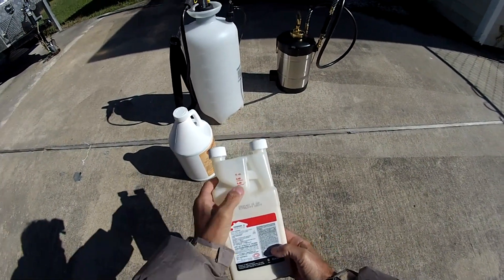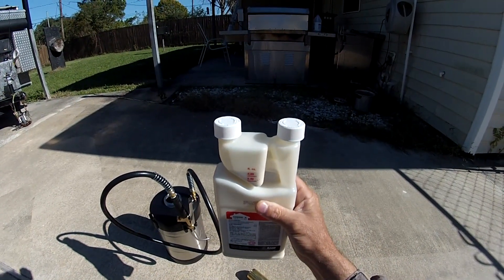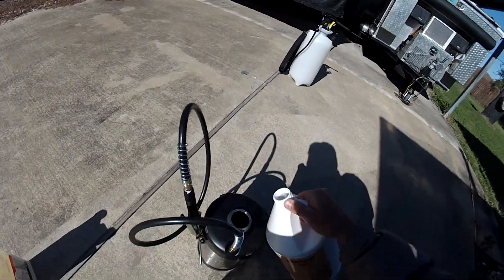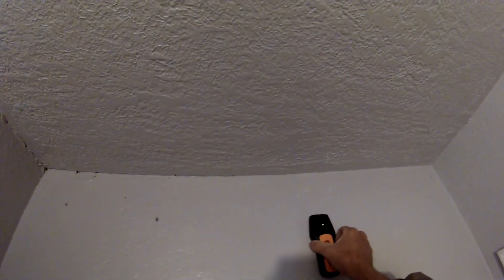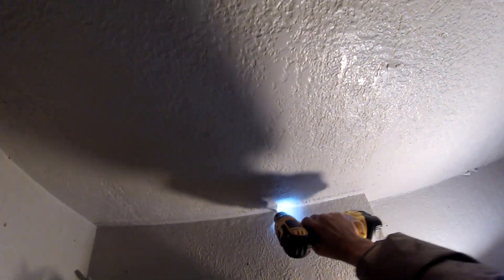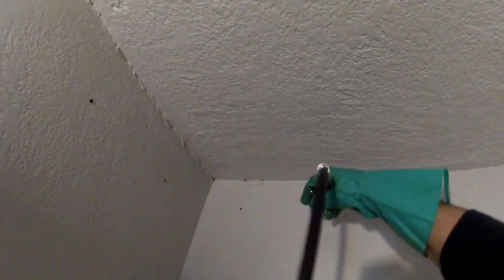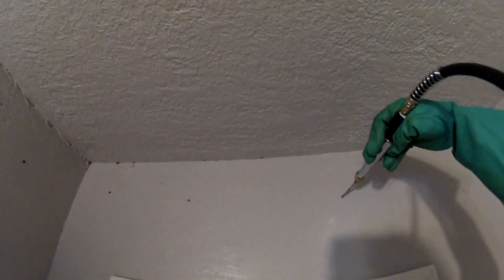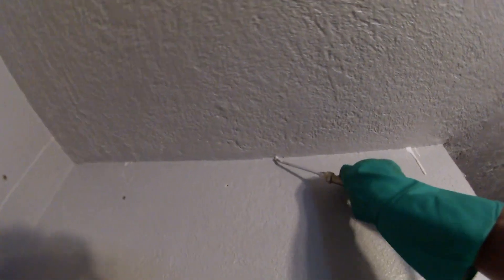how to kill termites inside the wall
PARTS LIST

ProFoam Foaming Conc 1 Gal Use With Foaming Machines